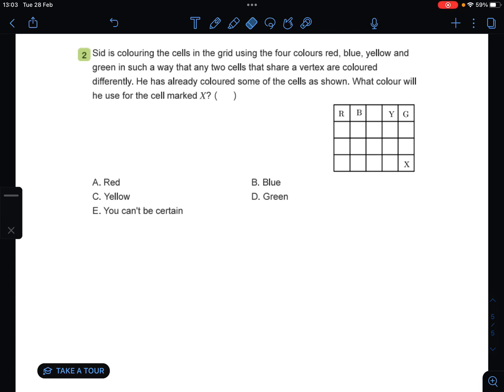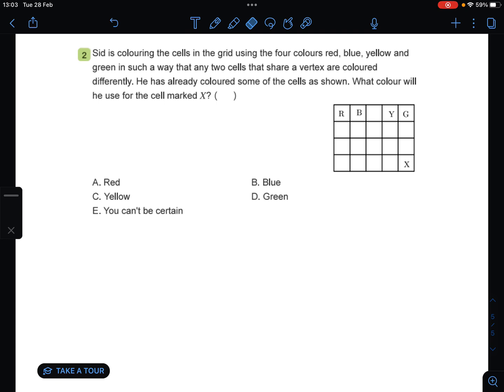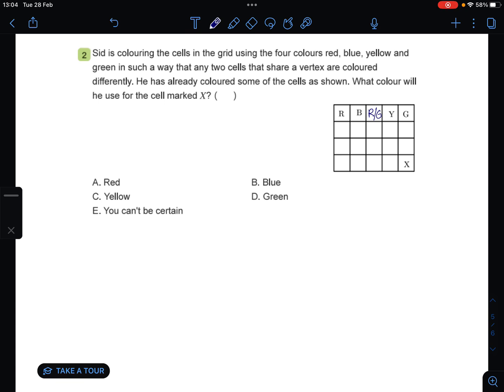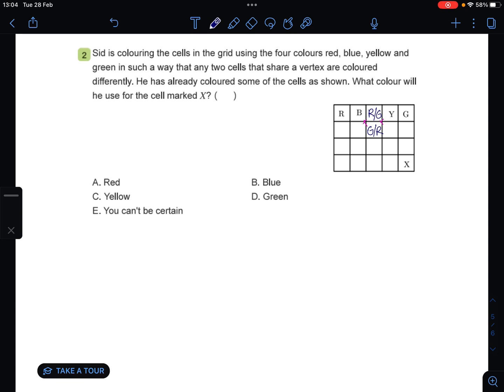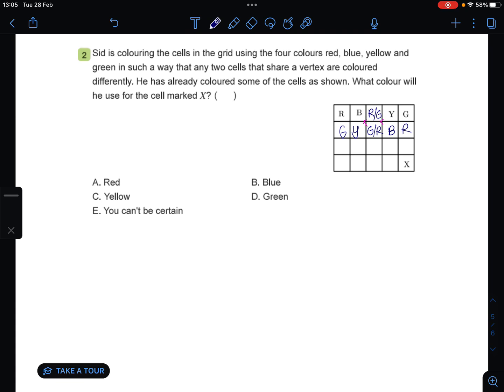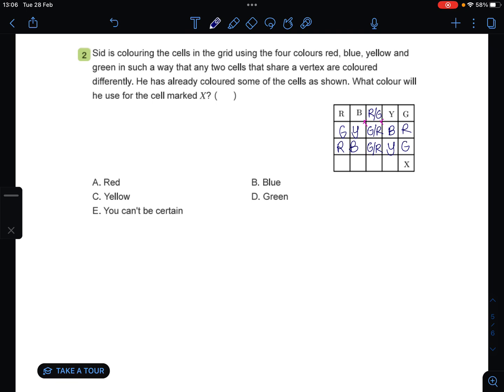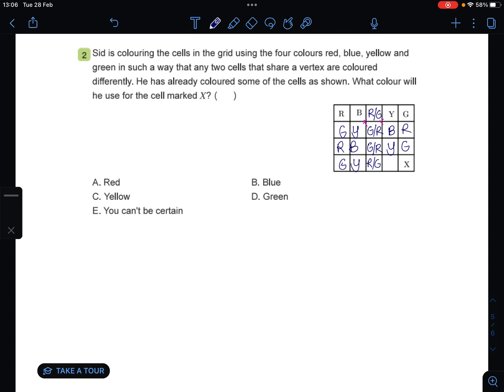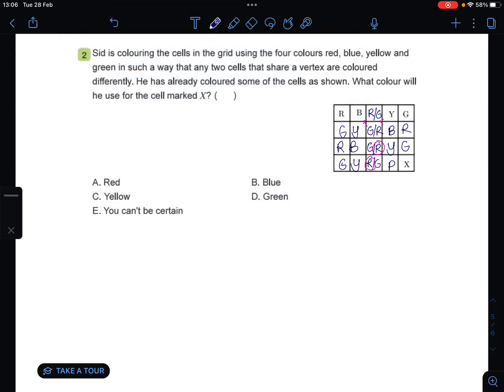Yr6 L5 Extensive Challenge Q2